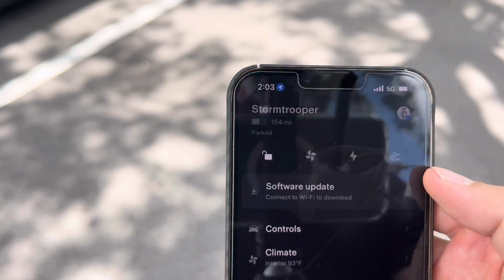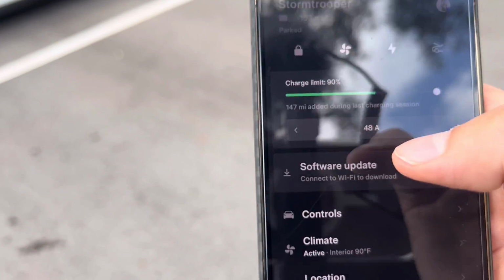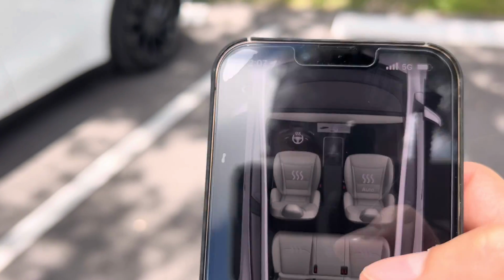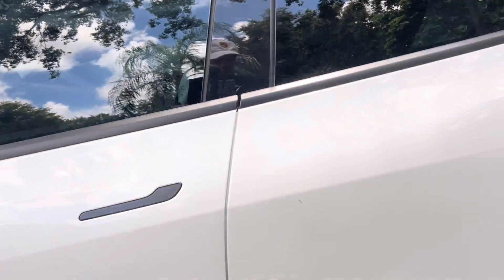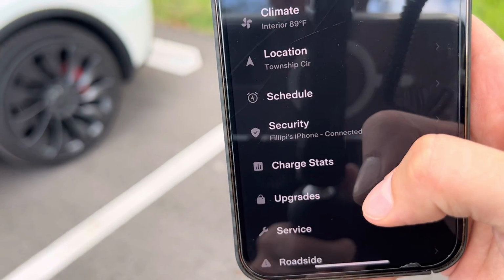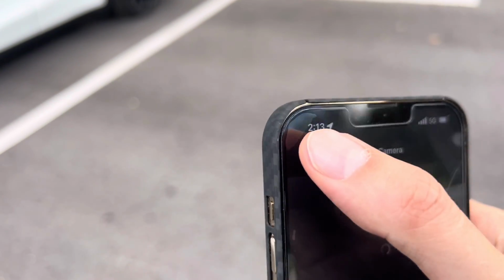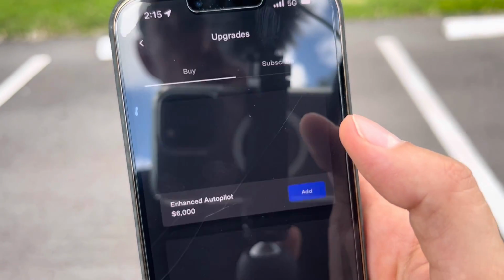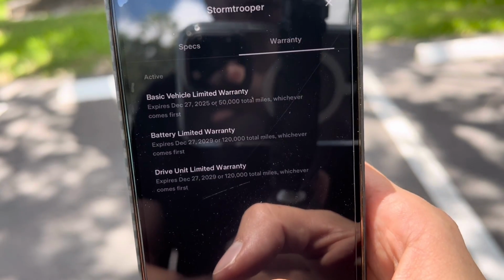2023 Tesla App Complete Guide and Tutorial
A full review of the tesla car app and all the features available will blow your mind.